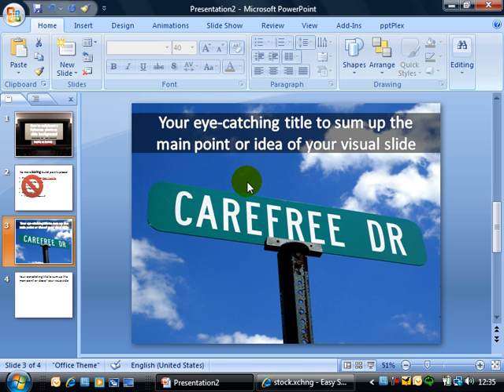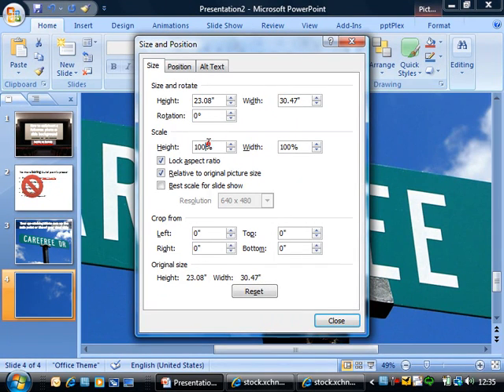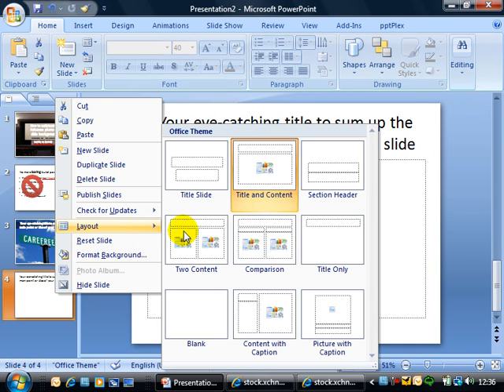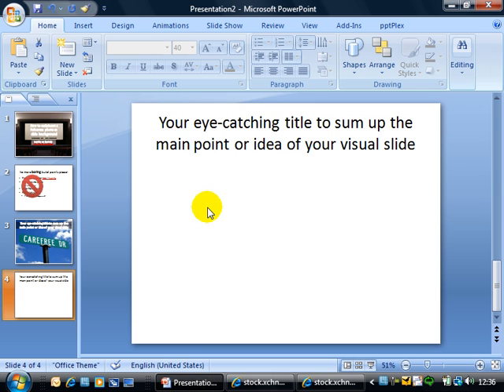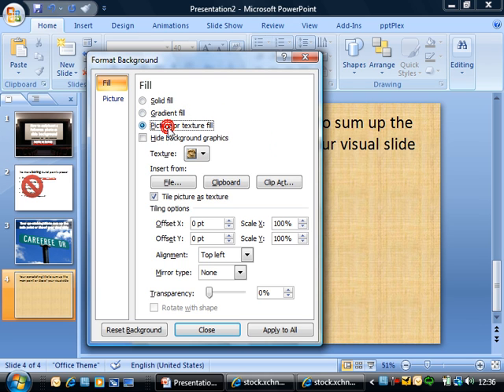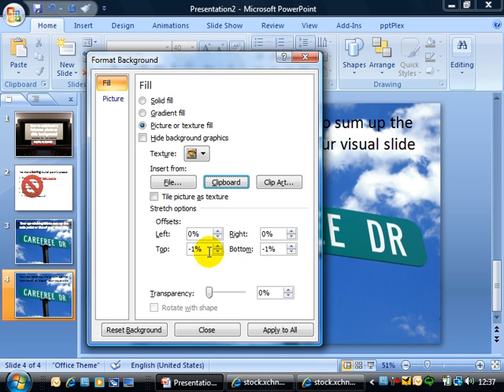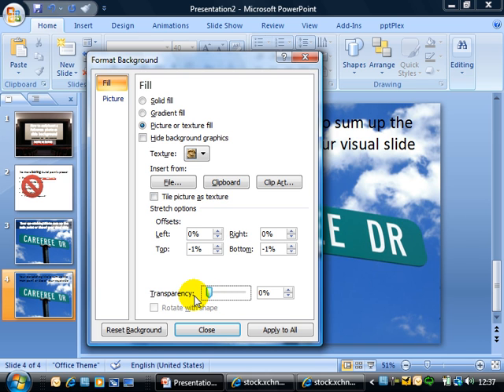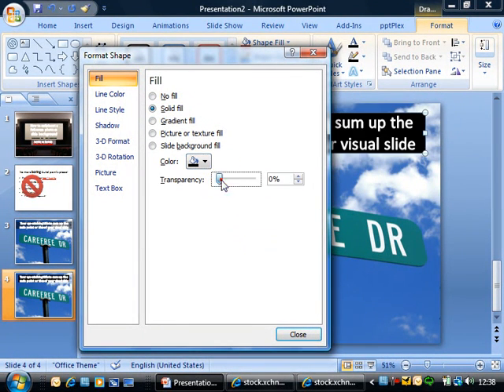How to insert a photo as slide background in PowerPoint the easy way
Pasting your beautiful photo in PowerPoint to set it as full screen slide background can be a pretty tough task.

This short tutorial demonstrates the easy way:
1. Copy your photo into the clipboard
2. Paste it with one mouse click automatically
3. Resized automatically and perfectly

Very useful for Beyond Bullet Points (BBP) presenters and PresentationZen fans.